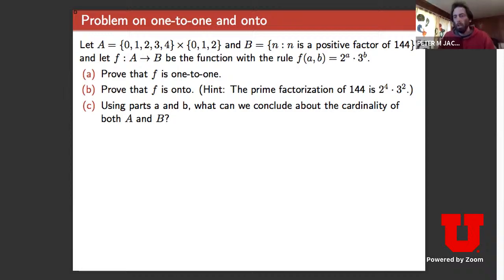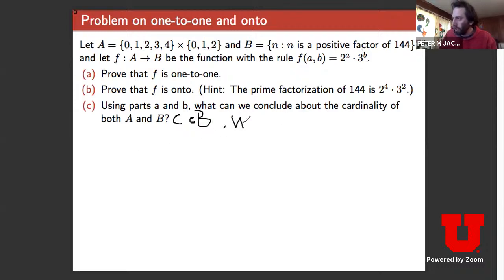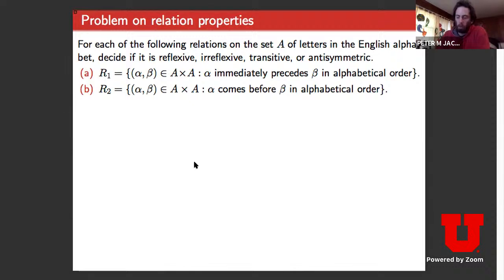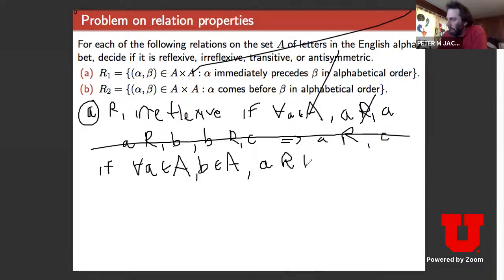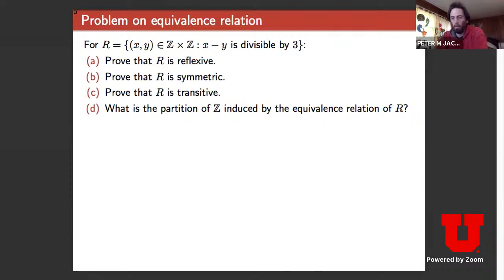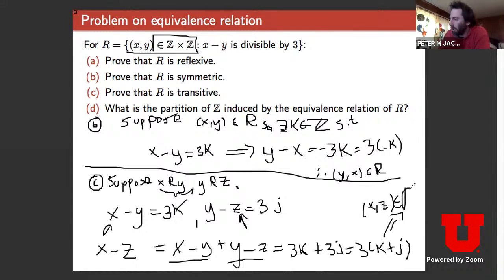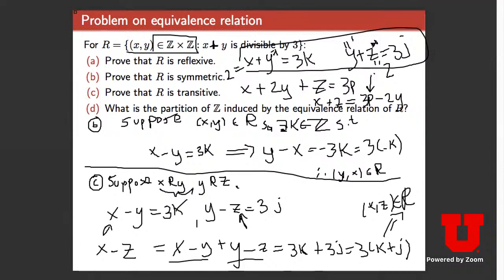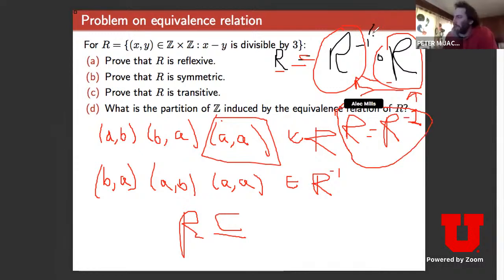Discussion Week 9 [12:55 - 1:45]